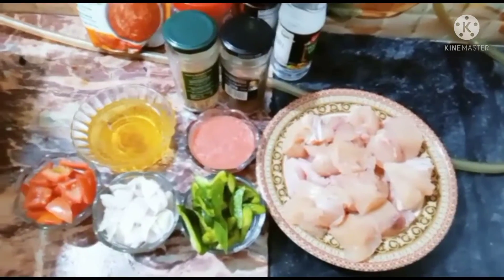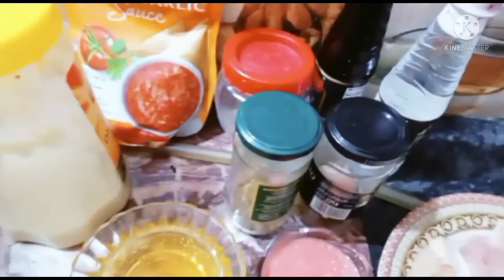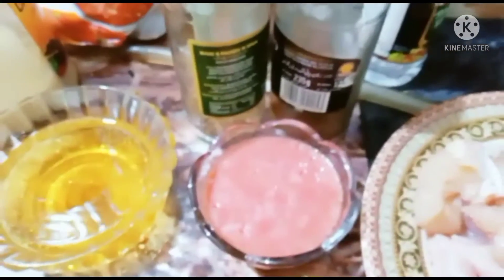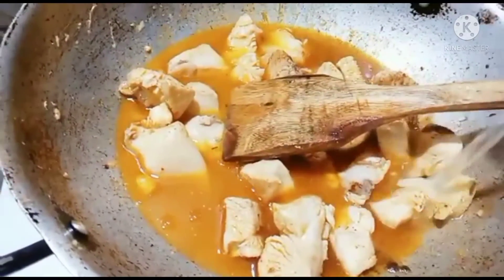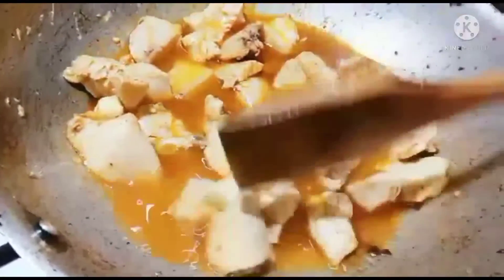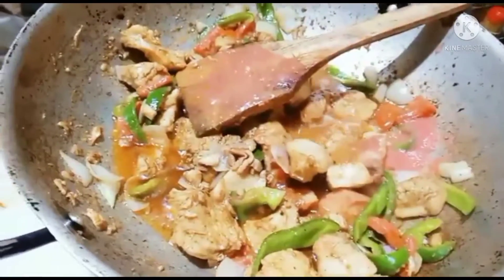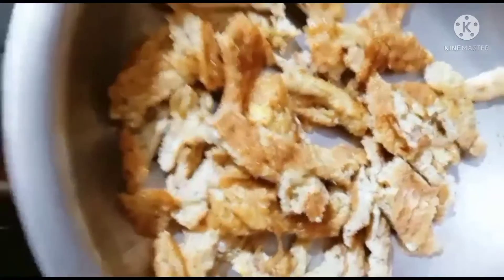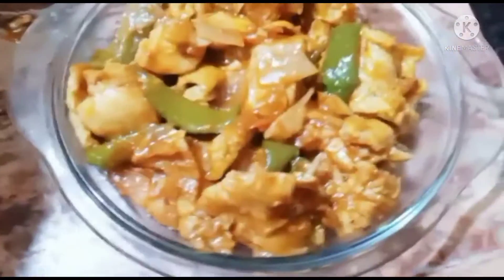chicken jalfrezi recipe by pakistani food 😋 |please subscribe my YouTube channel